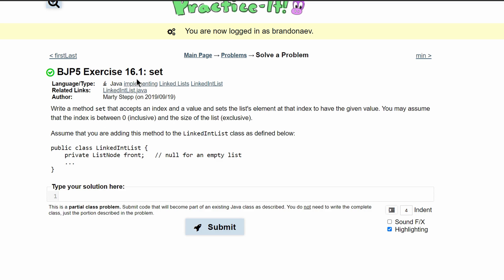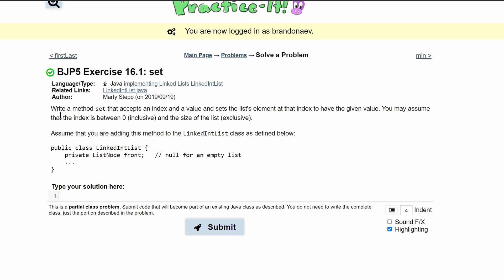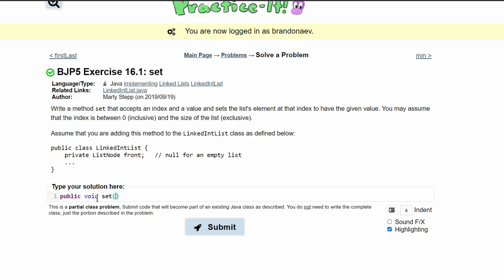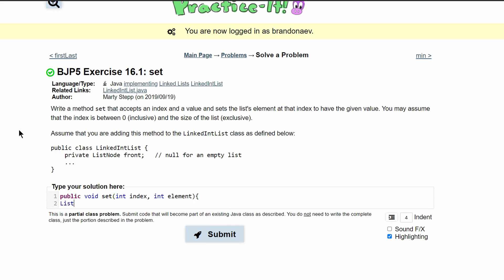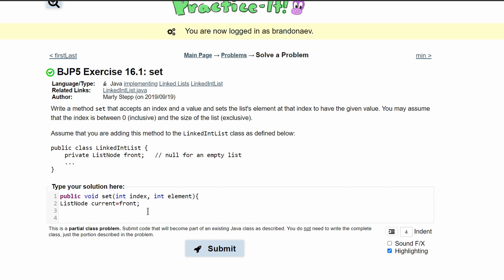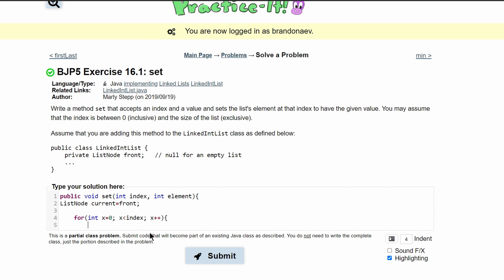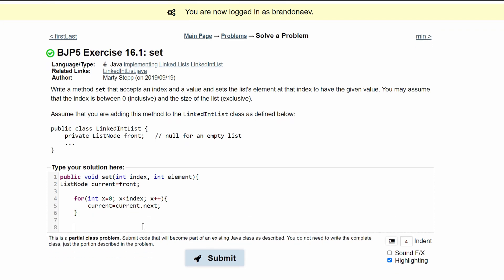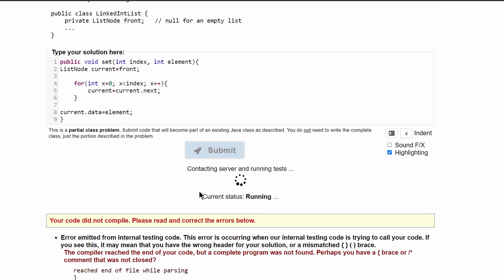Java Practice-It || 16.1 set || implementing, ListNodes, LinkedLists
Question:
Write a method set that accepts an index and a value and sets the list's element at that index to have the given value. You may assume that the index is between 0 (inclusive) and the size of the list (exclusive).

Assume that you are adding this method to the LinkedIntList class as defined below:

public class LinkedIntList {
    private ListNode front;   // null for an empty list